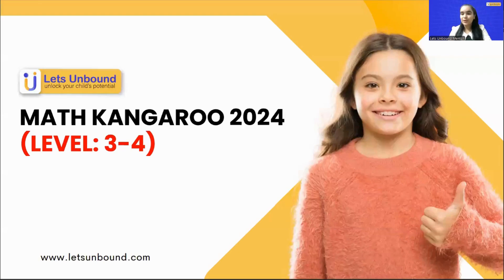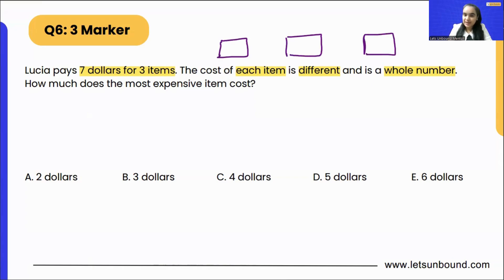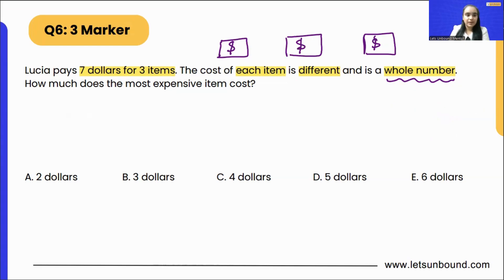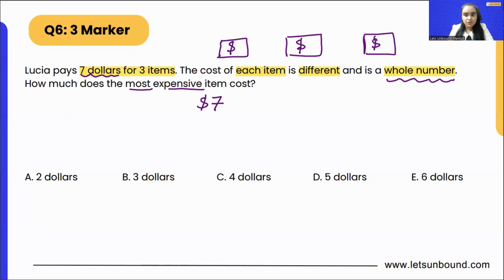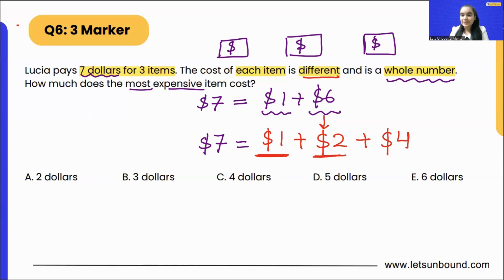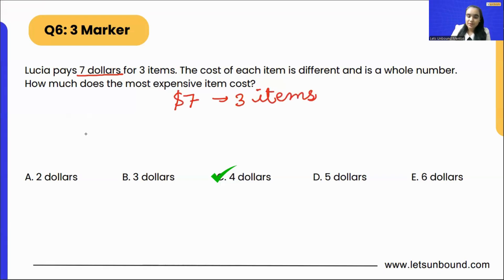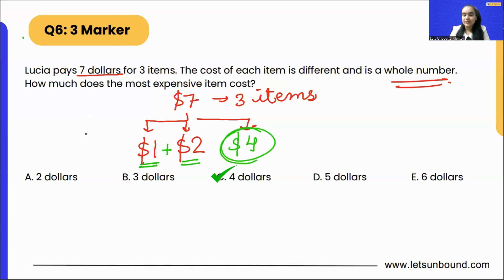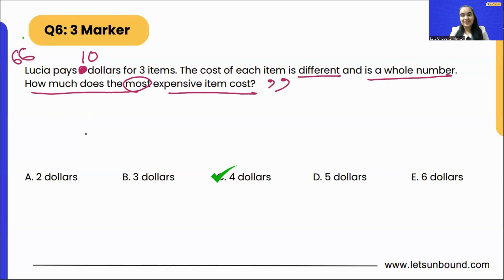Math Kangaroo 2024 Solutions | Grade 3-4 | Problem 6 : 3 Marker 🚀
Question 6: Lucia plays 7 dollars for 3 items. The cost of each item is different and is a whole number. How much does the most expensive item Cost?